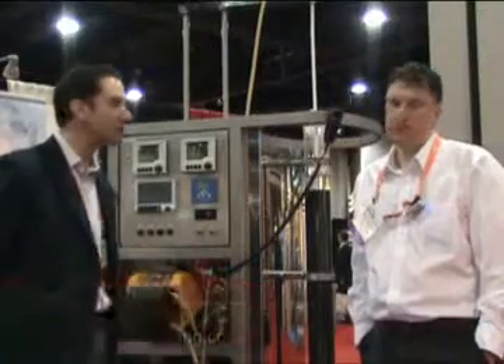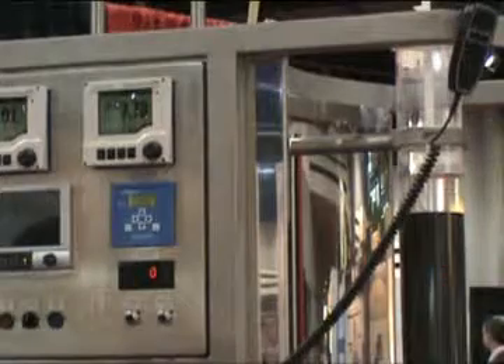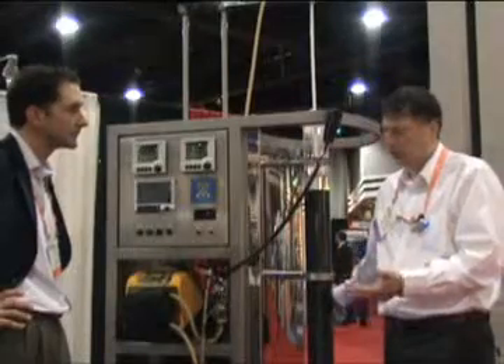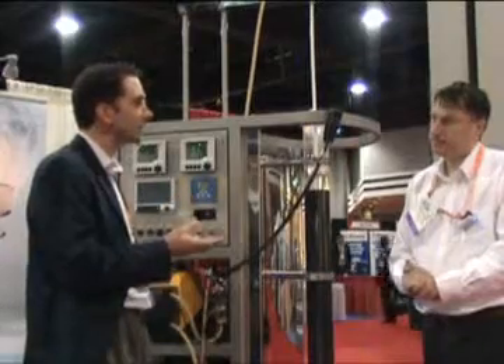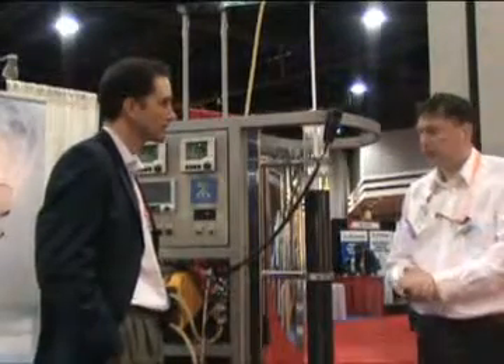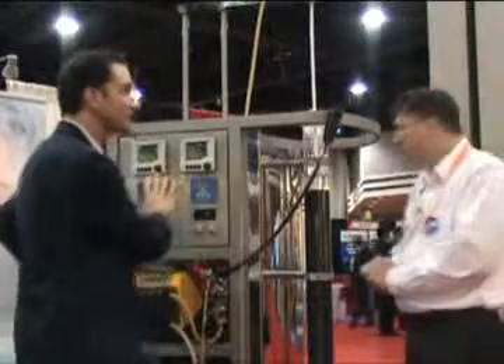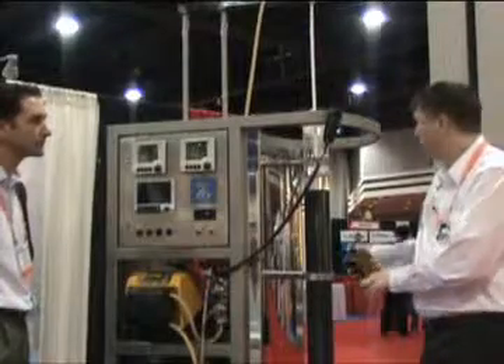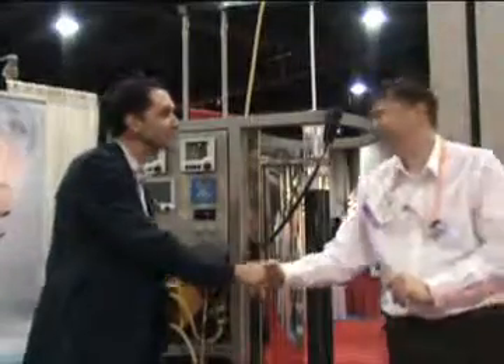BIO 2009: Expanded Bed Chromatography: Rhobust, Flexible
Expanded bed chromatography, not new to pharma, can process unclarified feedstocks simply and flexibly, with disposable tubing that eliminates the need for CIP. Rob Noel of Upfront Chromatography A/S shares the ins and outs of his companys Rhobust system.